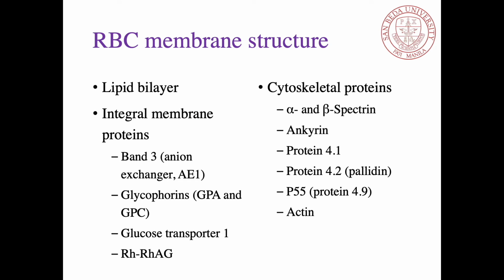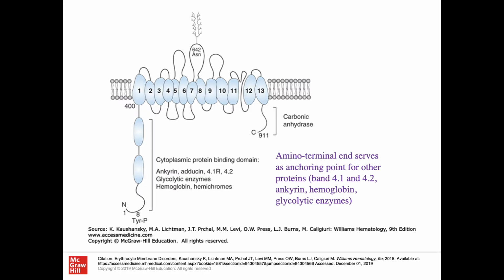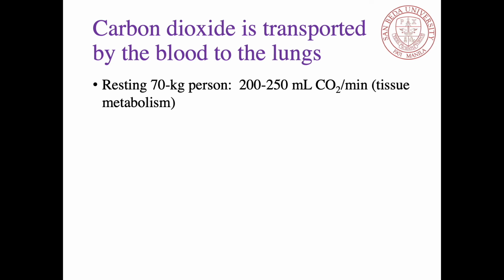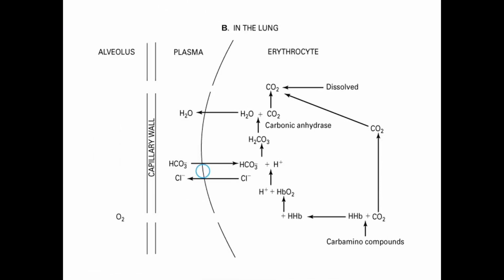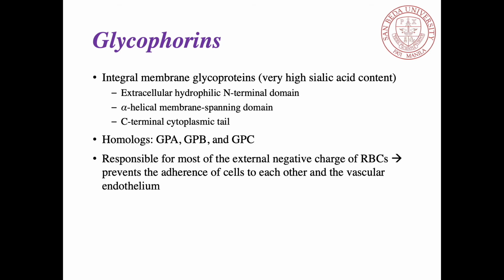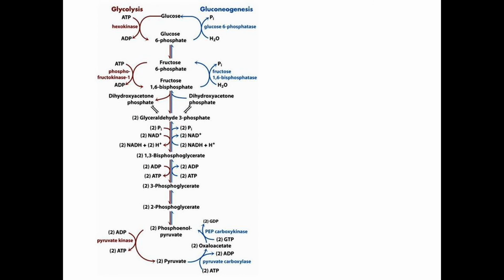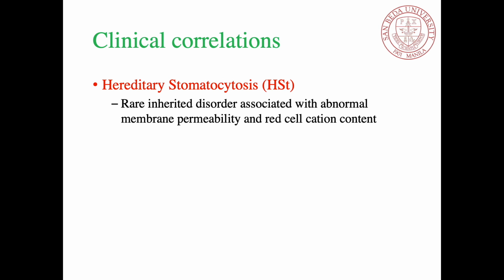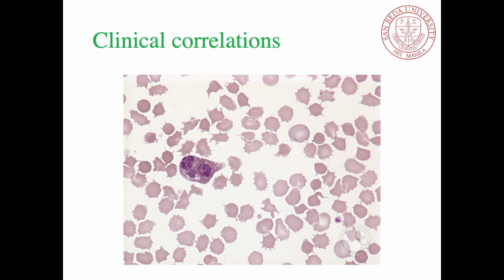RBCs and WBCs – Part 3